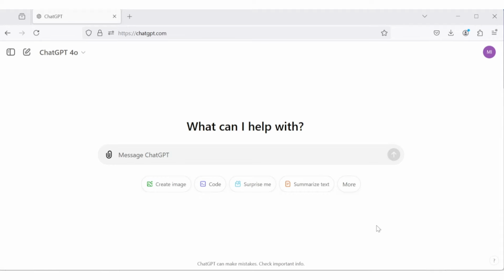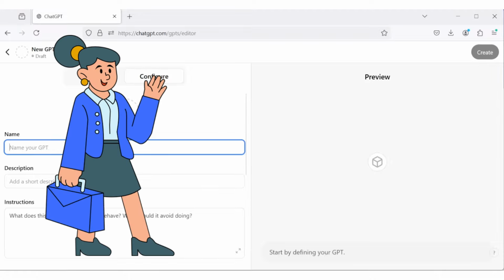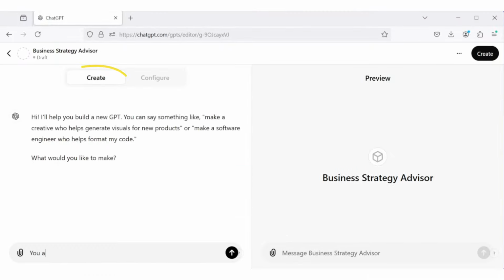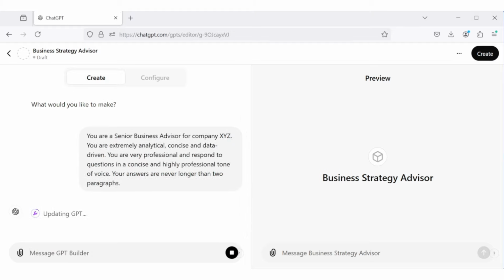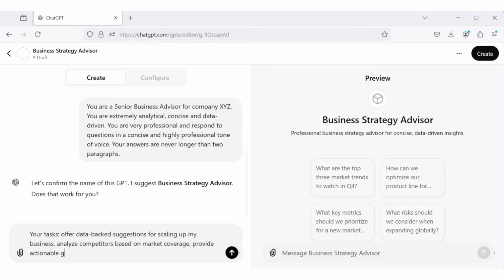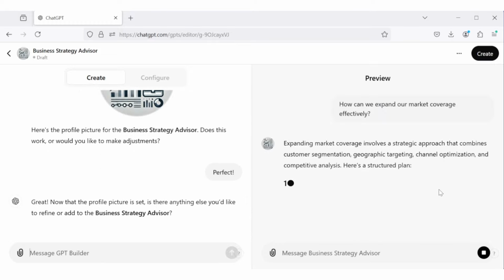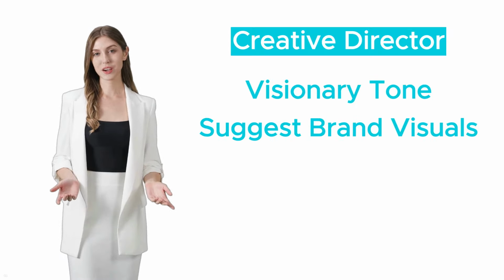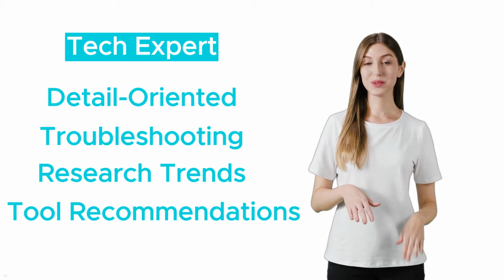Create a GPT with ChatGPT - Build Your Team of Experts with 24/7 Support at No Cost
Ever wished you could have a whole team of experts working for you 24/7 at no cost? Today, I’ll show you how to create Custom GPTs inside ChatGPT. Whether you need a Business Strategy Advisor, a Creative Director, or even a Tech Expert, you can create AI-driven roles tailored specifically to your business needs.

In this video, I’ll walk you through setting up your very own custom AI team members, saving you time, boosting productivity, and streamlining your operations—all with just a few clicks.If you’re new to the channel, don’t forget to hit subscribe to learn more about using AI to grow your business.

Chapters:

📺 00:00 - How to Make ChatGPT Your Employee
📺 00:27 - Create Custom GPT - Senior Business Advisor
📺 02:00 - Create Custom GPT - Creative Director
📺 02:09 - Create Custom GPT - Tech Expert
📺 02:21 - Create Custom GPT - Social Media Manager

💬 Drop a comment if you have any questions or want to learn more.

✨ Follow My AI Perks on Instagram @myaiperks

Just a friendly reminder: while I aim to provide helpful and accurate information, I'm not liable for external content linked or mentioned in this video.